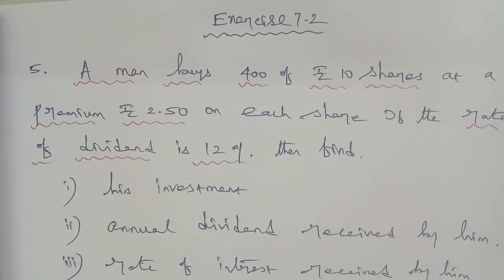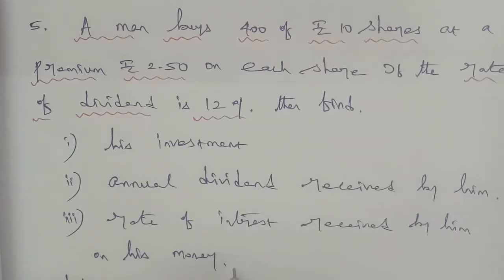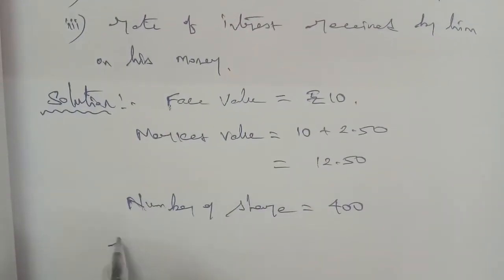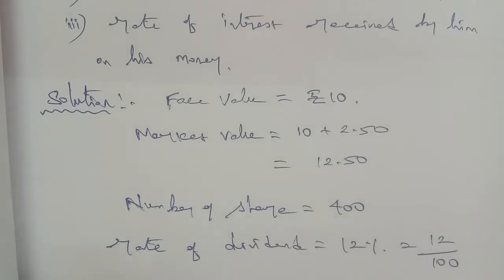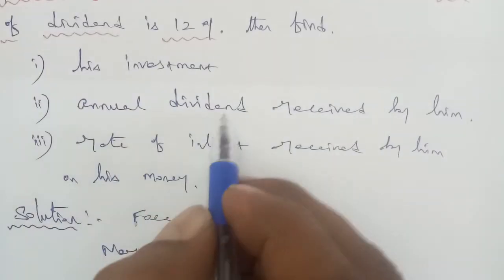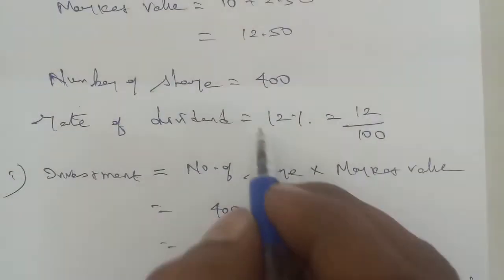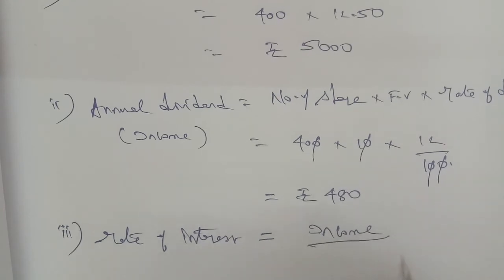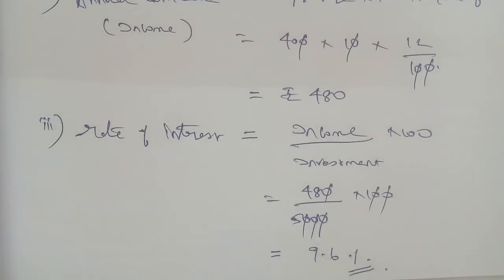TN 11 business maths chapter 7 exercise 7.2 question number 5